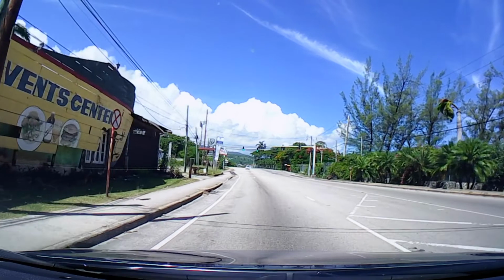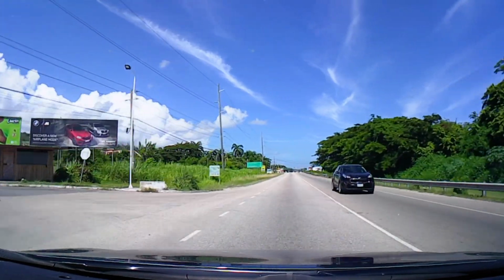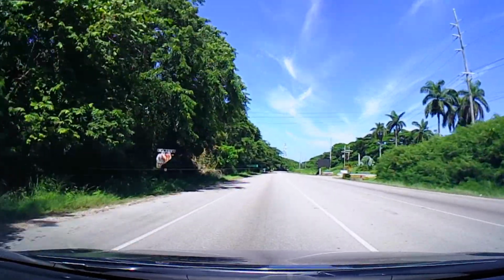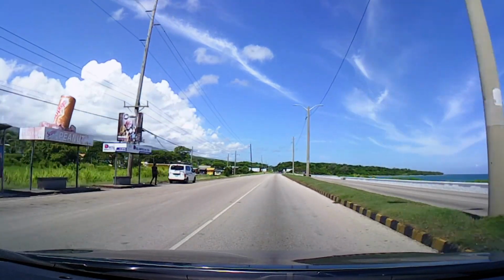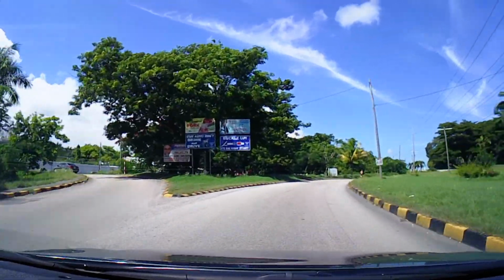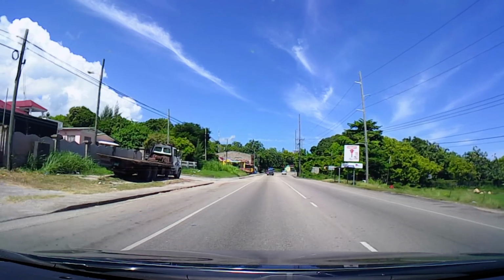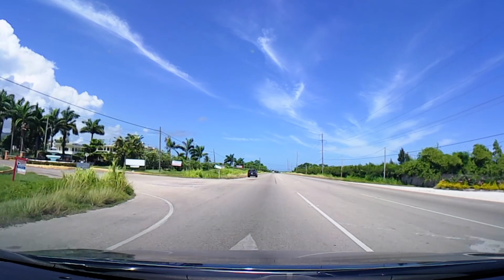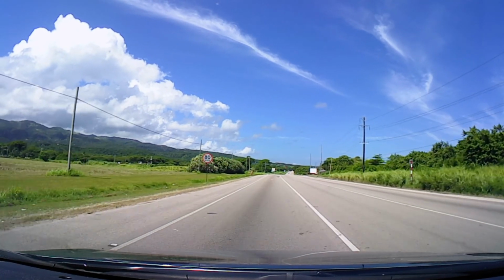The NorthCoast Highway| Hotels,Beaches and Attractions| St.Ann Jamaica 2022| Lets go Ja Ep59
Ep59-  Tour we will be driving on the north coast highway, as we make our way to Montego Bay. On this route we will be passing beautiful beaches, all exclusive resorts and multiple epic sceneries.

Lets Go guys as we tour jamaica and see the beauty, History, Secrets and Development of the beautiful country of Jamaica.

Help the Channel out by donating.